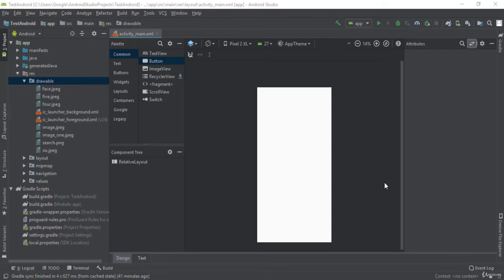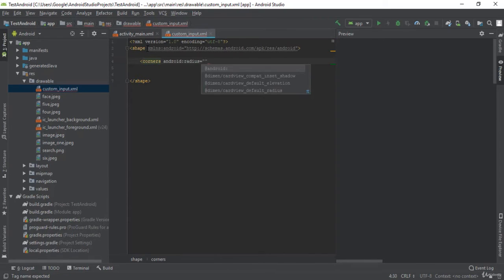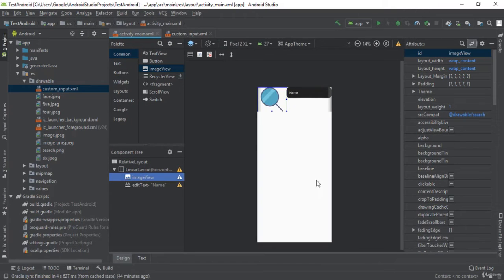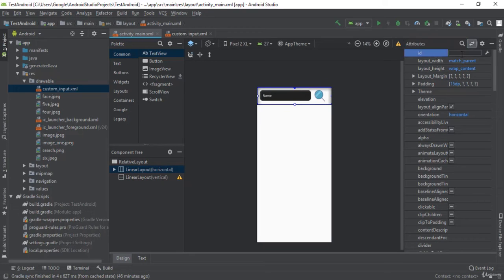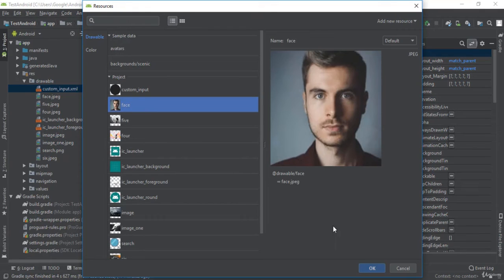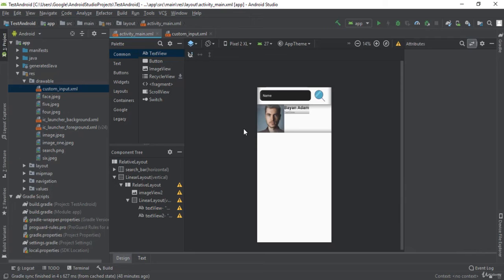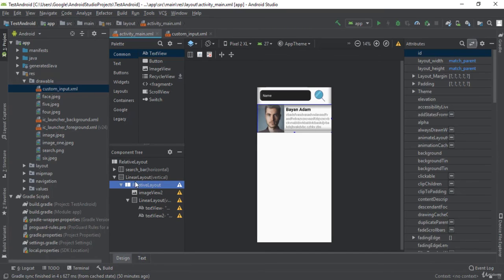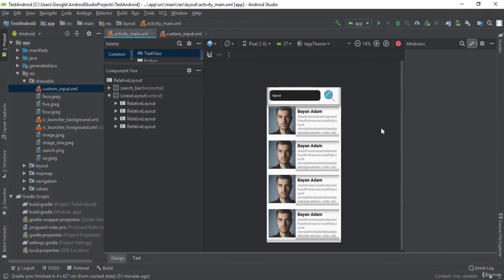7 Design Advanced layout in android